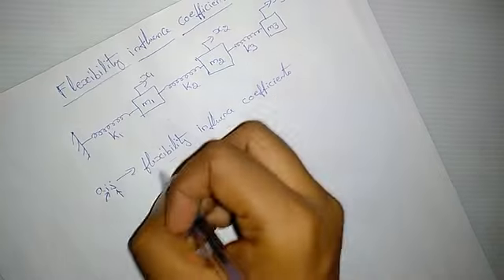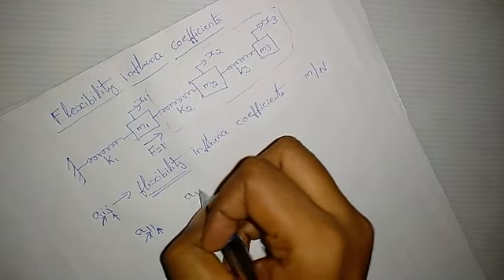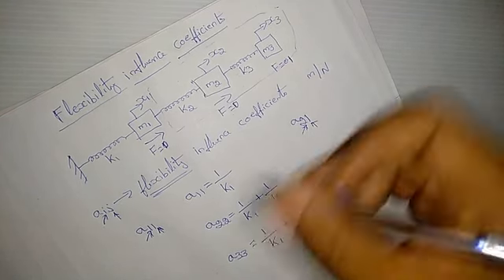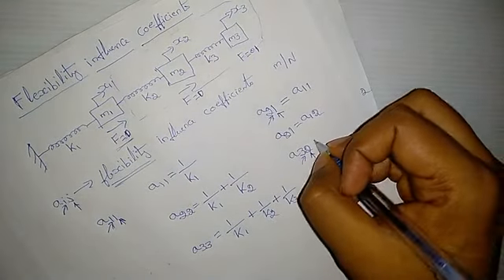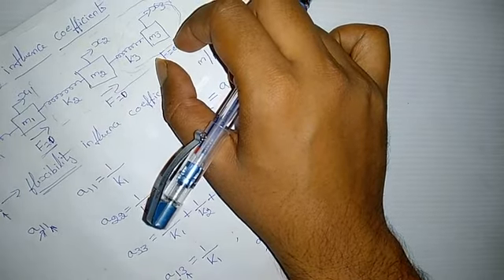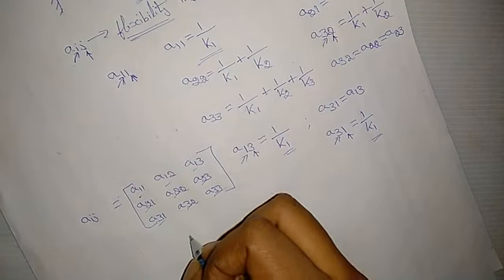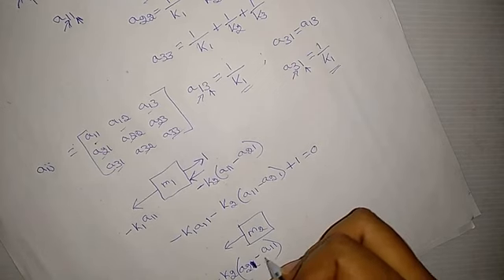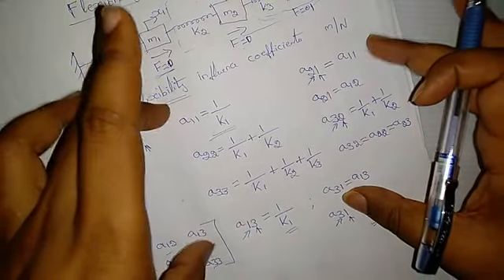Flexibility influence coefficients